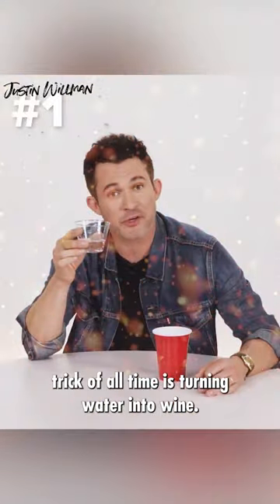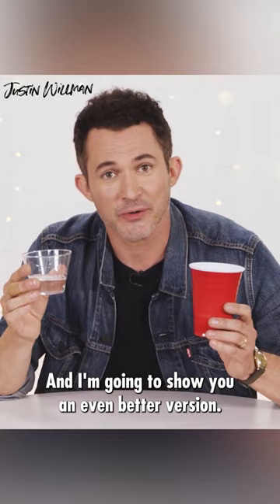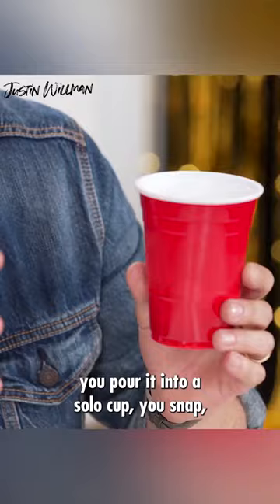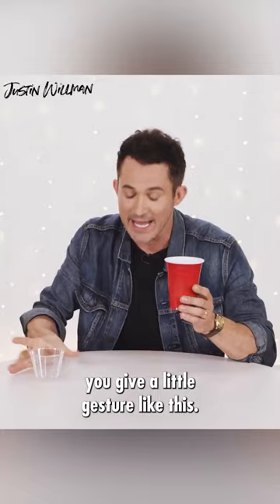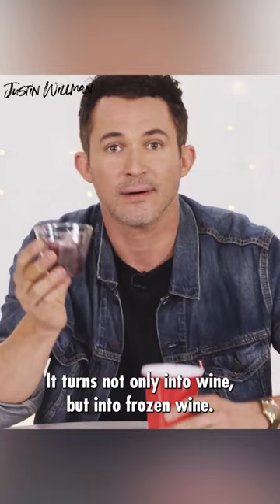How to Do Party Magic Tricks | Justin Willman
Come see me LIVE on tour!